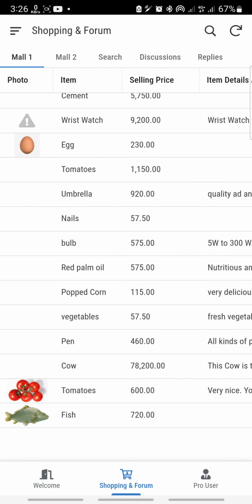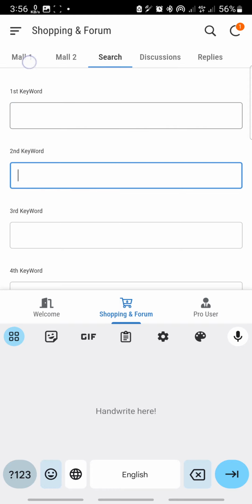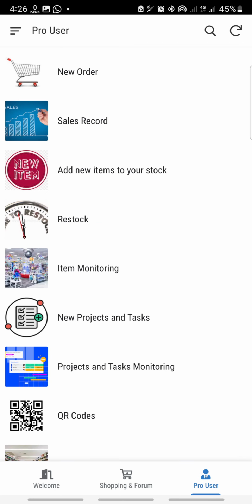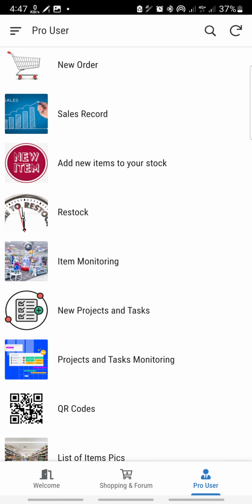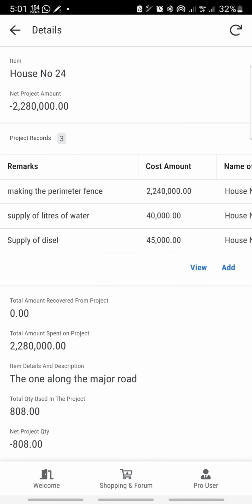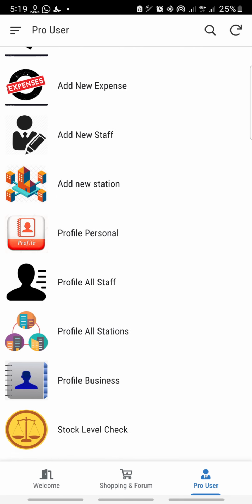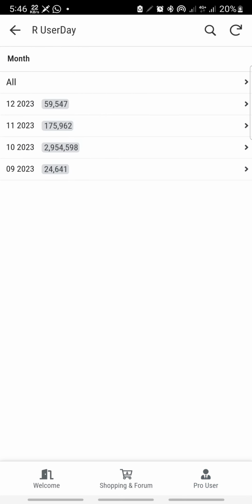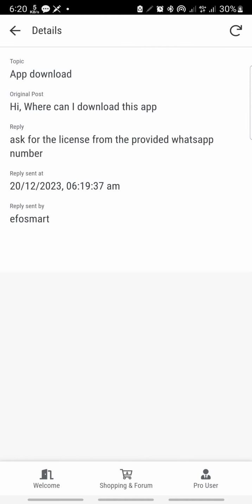Sellebrety App - How to use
1. Send whatsapp message to 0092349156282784

2. Use this link to join our Whatsapp group